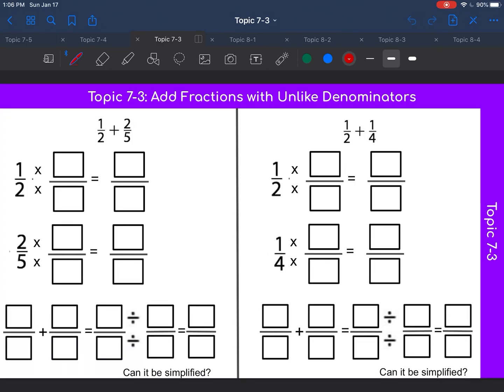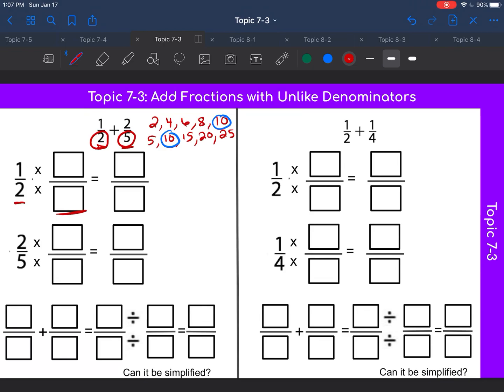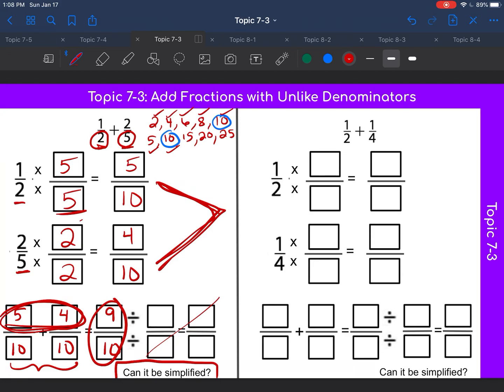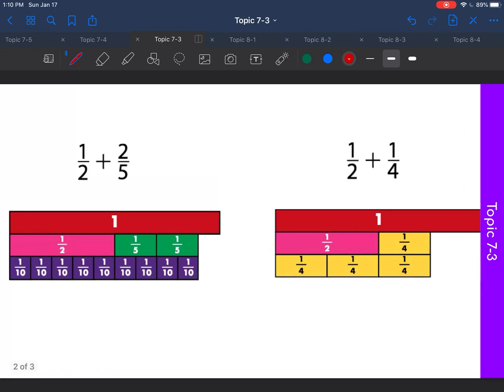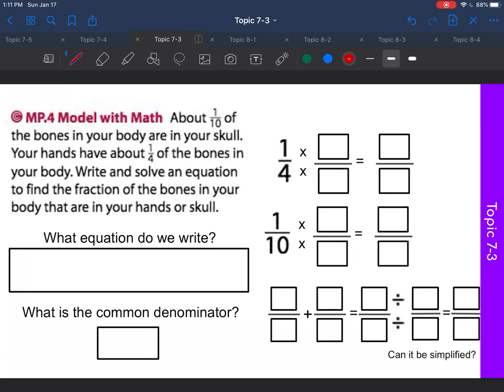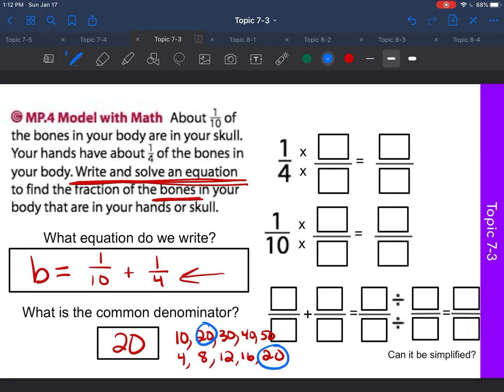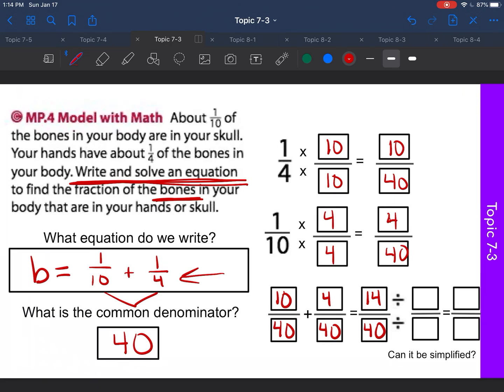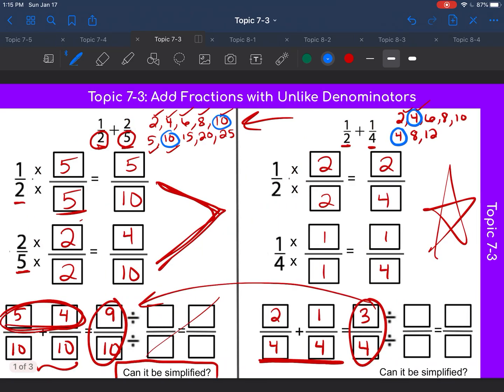Add Fractions with Unlike Denominators